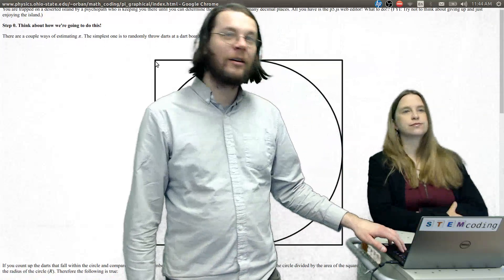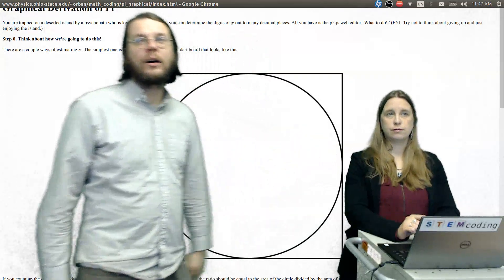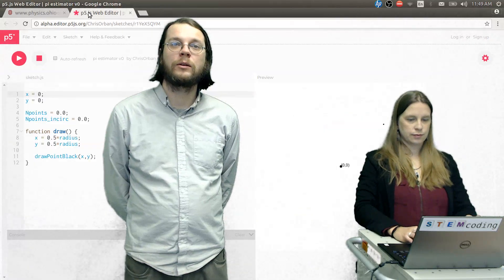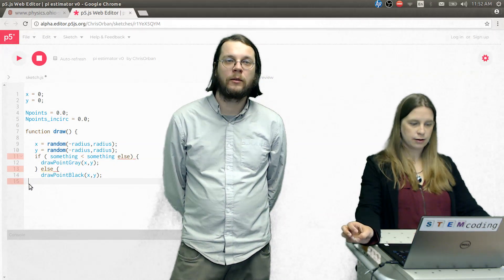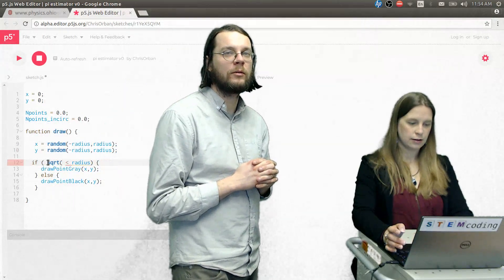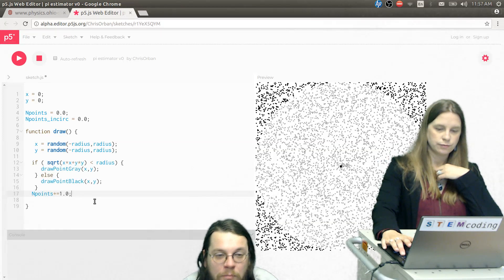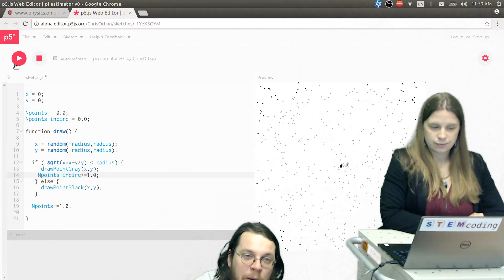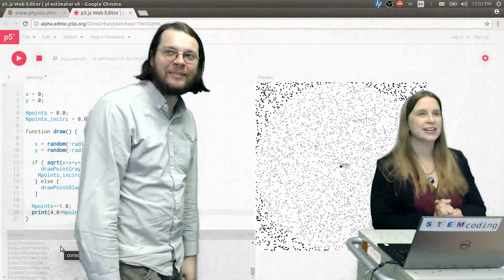STEMcoding celebrates Pi day!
Celebrate Pi day with us by calculating the digits of Pi! Here is the link to the code editor
Here is the link to the step-by-step:
Feel free to watch at 1.25x speed to speed it up!